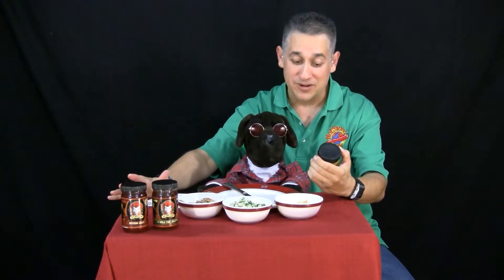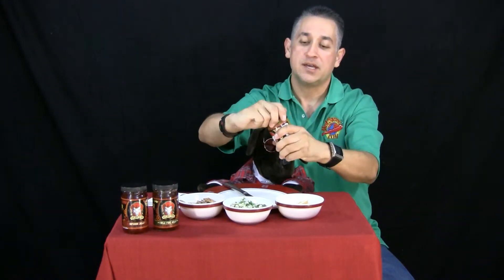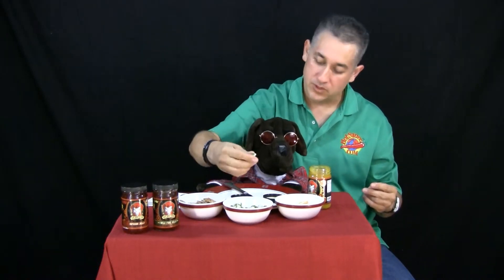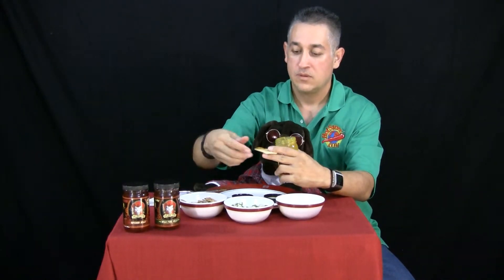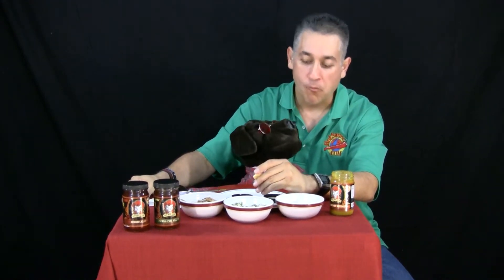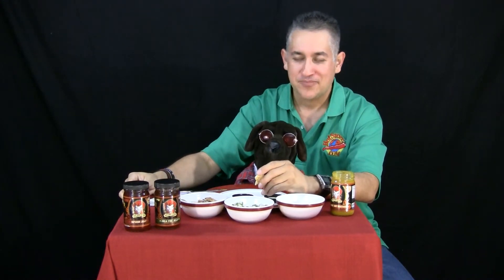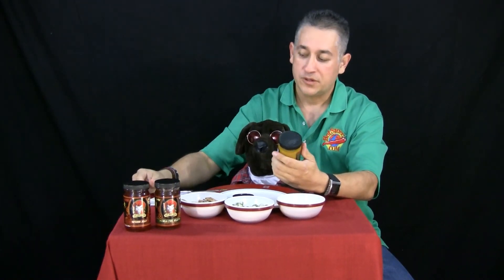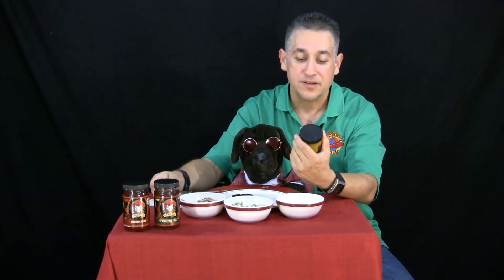Crazy Uncle Jester Blazing Mustard